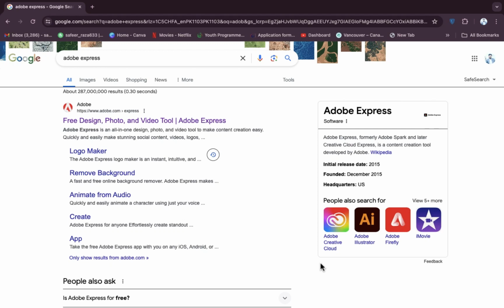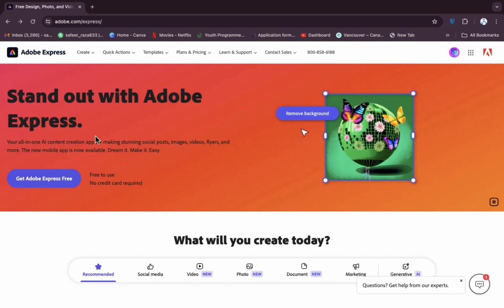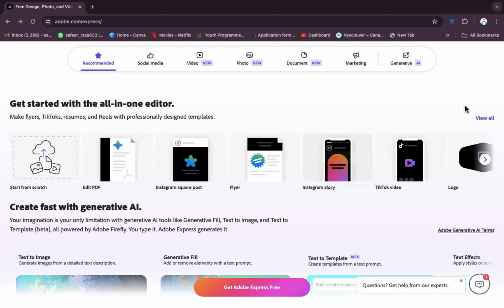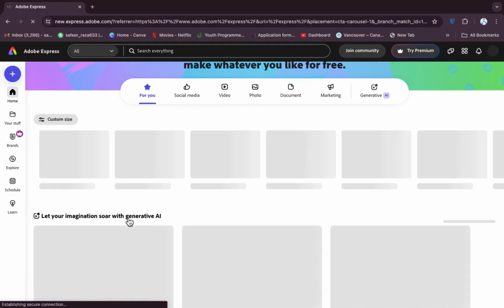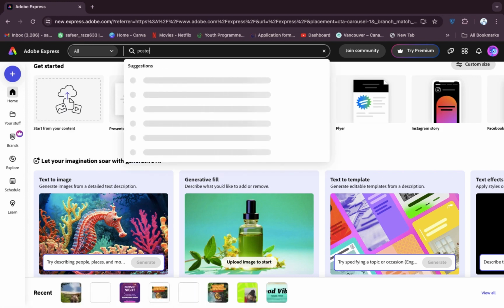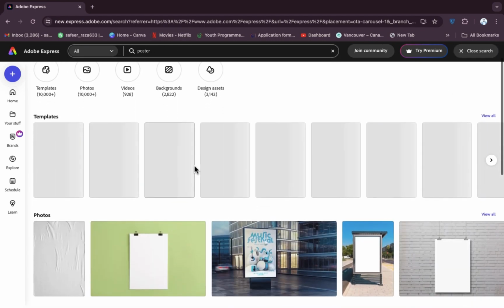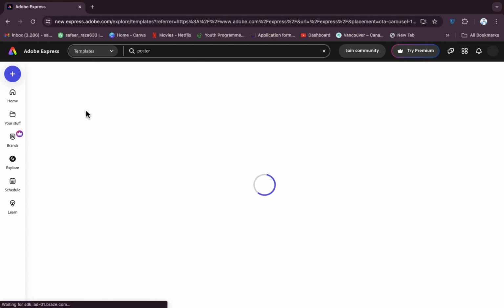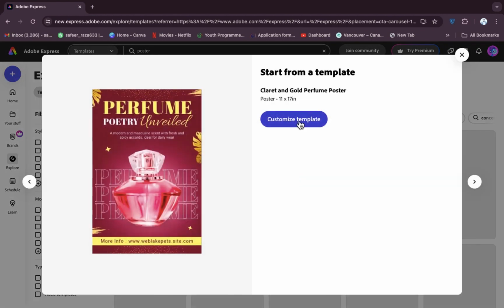How to Search Templates on Adobe Express [easy]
Adobe Express offers a wide range of templates to enhance your projects quickly. Follow these simple steps to search for templates within Adobe Express. Open Adobe Express on your device and navigate to the project you're working on. Tap on the "+" icon to add a new element to your project. From the options menu that appears, select "Templates." Next, you'll see a search bar at the top of the templates panel. Tap on the search bar and type in keywords related to the type of template you're looking for. For example, you can search for "business card," "social media post," or "invitation." Adobe Express will display relevant templates based on your search query. Scroll through the search results to find the template that best fits your needs. Once you've found the desired template, tap on it to preview and select it. The template will be added to your project, and you can then customize it further to suit your preferences. That's it! You've successfully searched for templates on Adobe Express, allowing you to easily find and use professionally designed elements for your projects